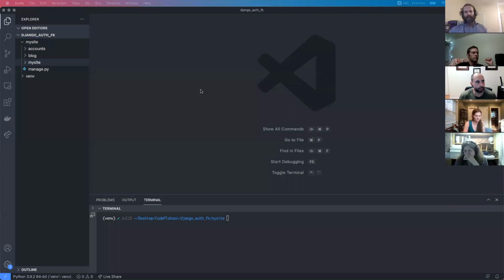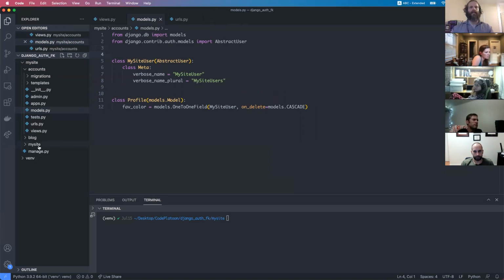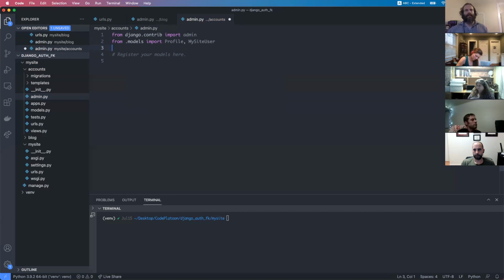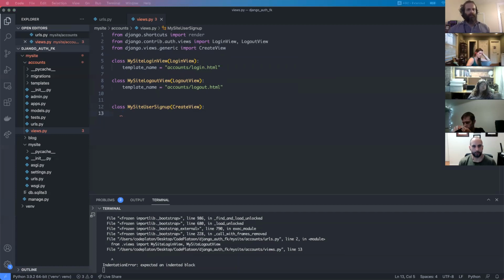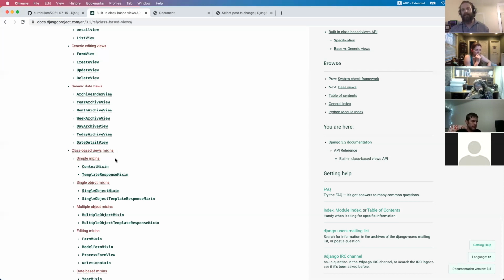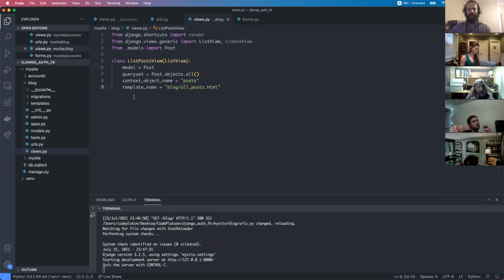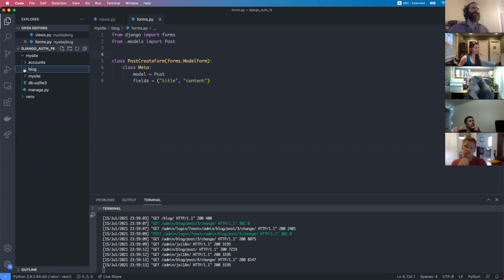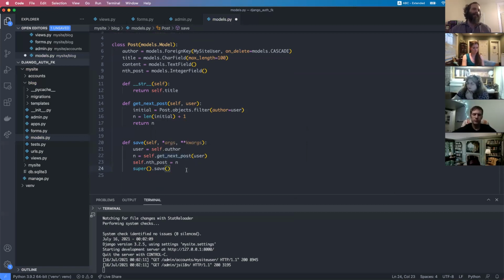W15D3: Using Django Authentication with One-to-Many Model